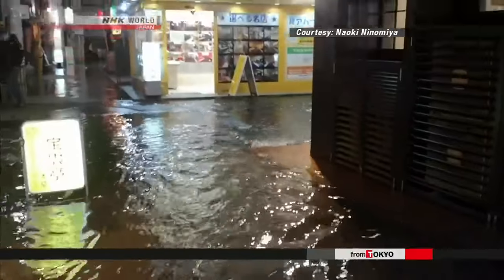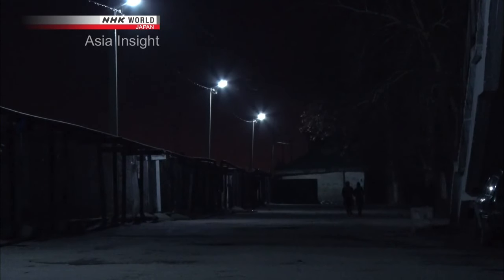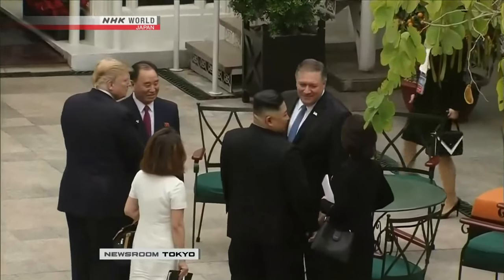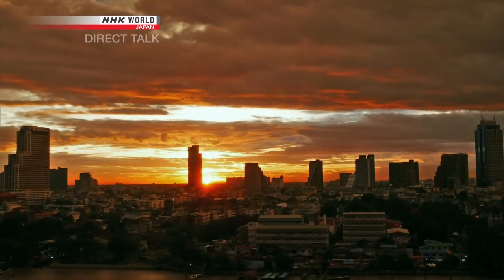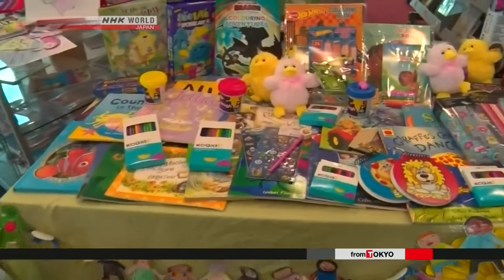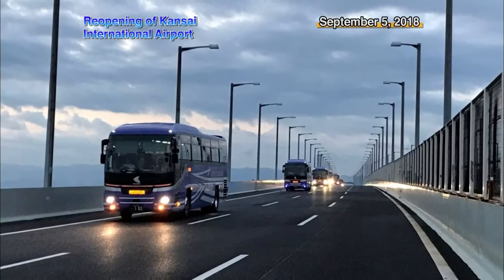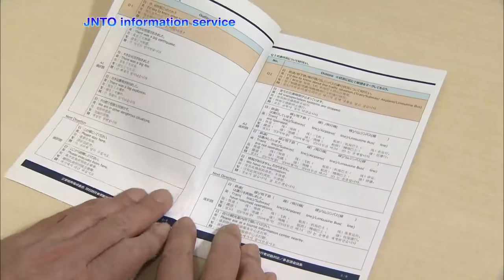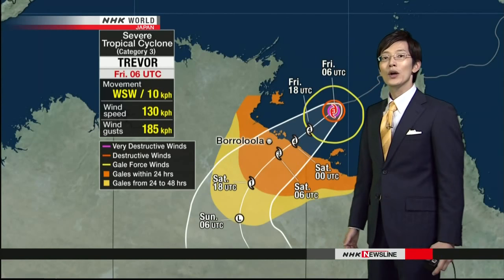【JP】 NHK WORLD 2019年3月22日